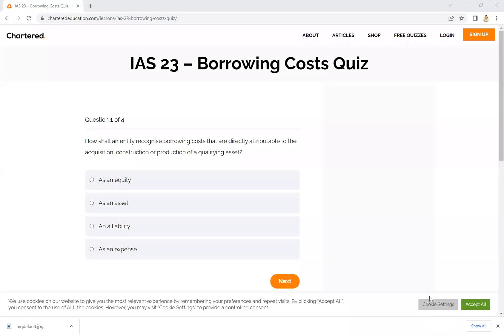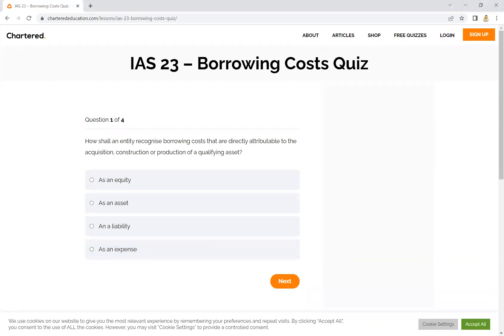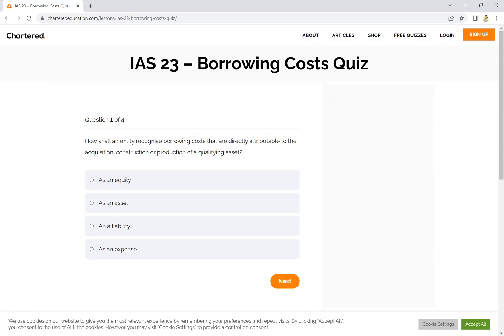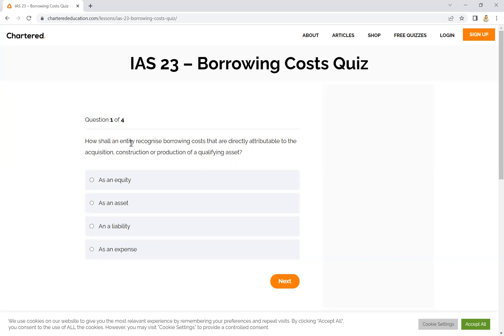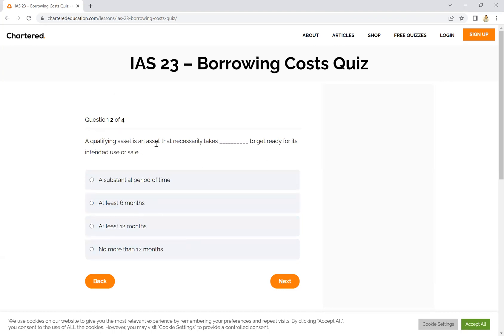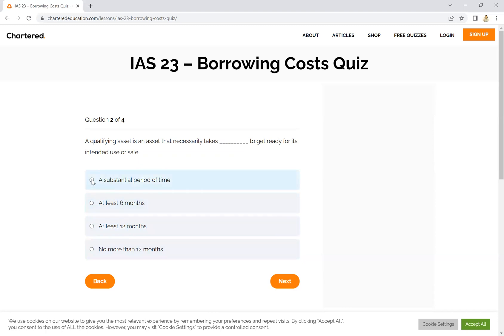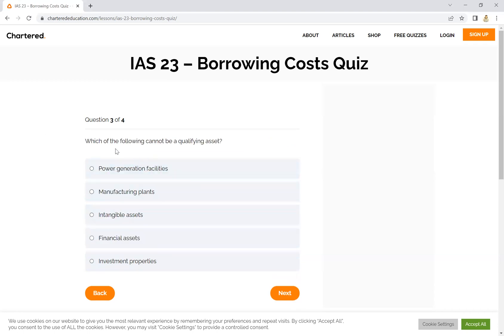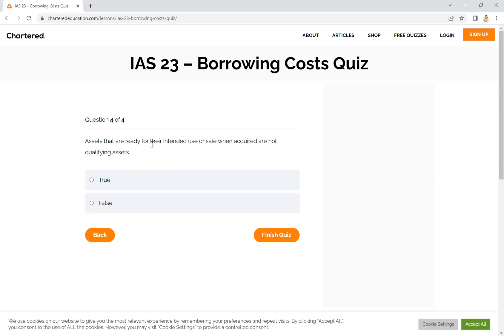IAS-23: Borrowing Costs Quiz in Bangla| Interest Capitalization | IFRS courses in Bangladesh Context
IFRS/IAS courses in Bangladesh Context; IAS-23: Borrowing Costs Quiz in Bangla; Interest Capitalization as per IAS-23